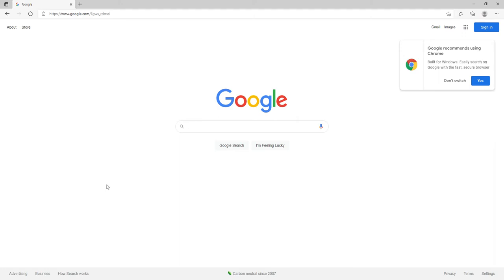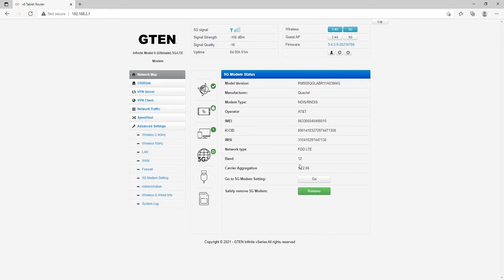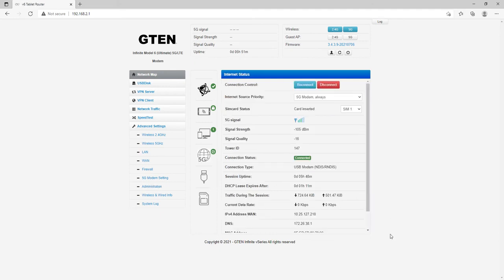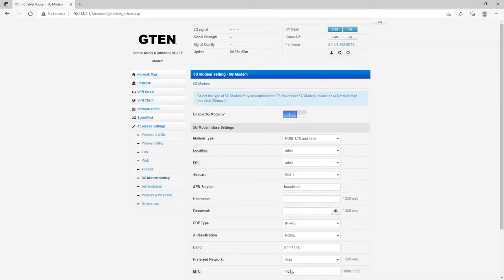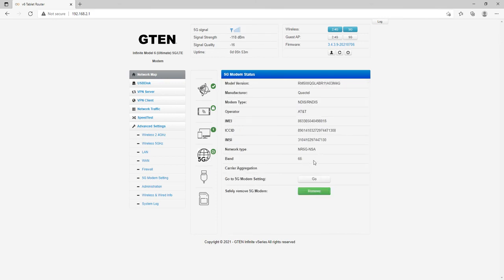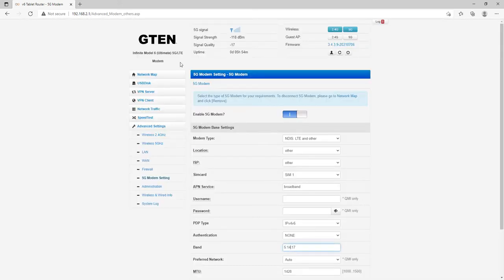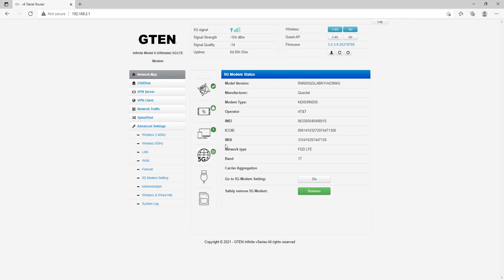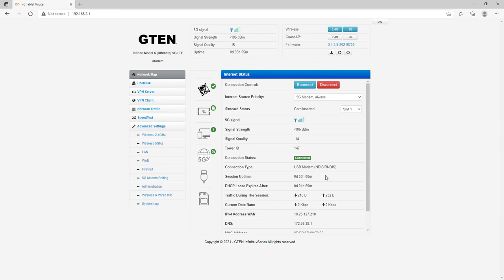GTEN Model 5 6 Band locking